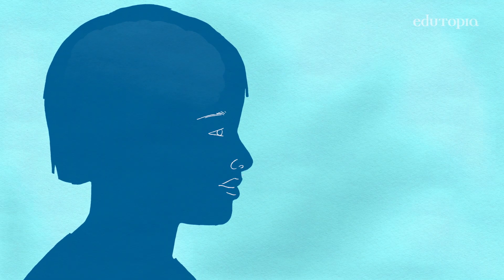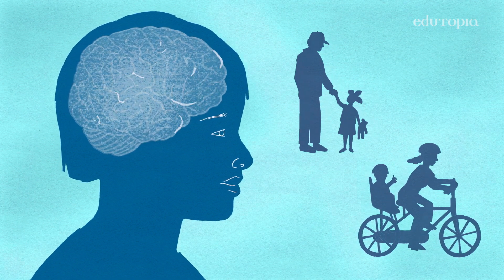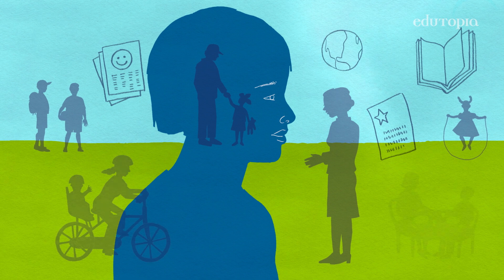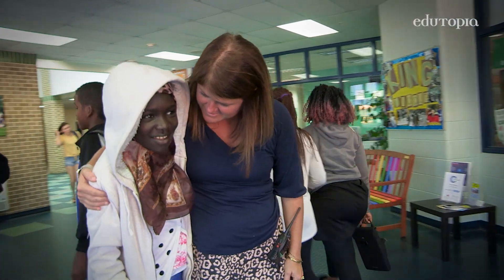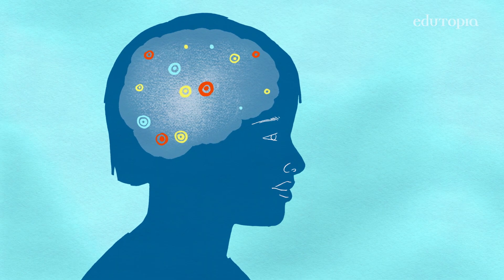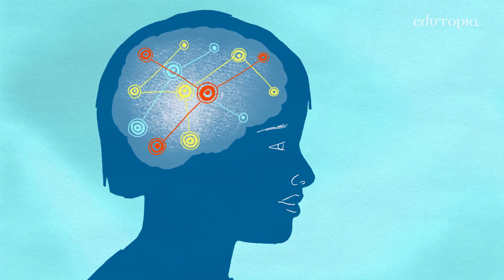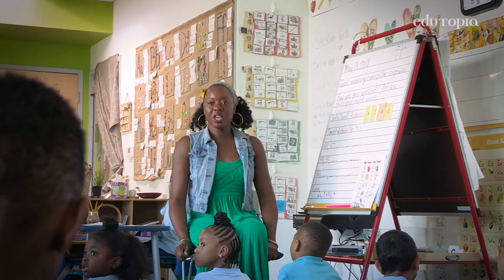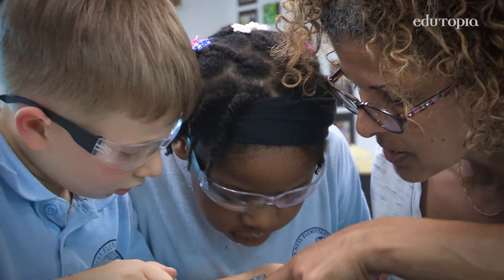The Science of Learning and Development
The research is clear: Strong relationships with educators help students develop the cognitive skills they need to learn and thrive.

Our How Learning Happens video series explores teaching practices grounded in the science of learning and human development.

This series was produced by Edutopia in collaboration with the National Commission on Social, Emotional, and Academic Development with support from the Chan Zuckerberg Initiative

Special Thanks:
The Science of Learning and Development Initiative